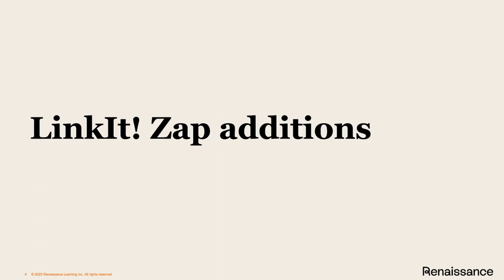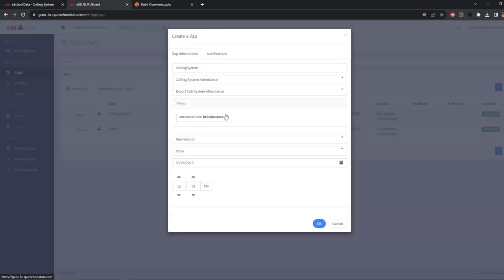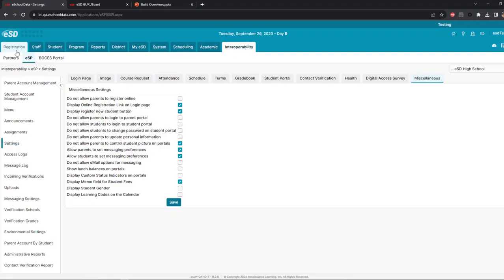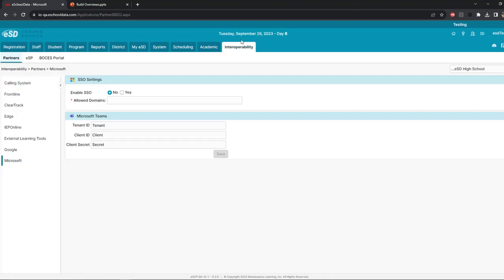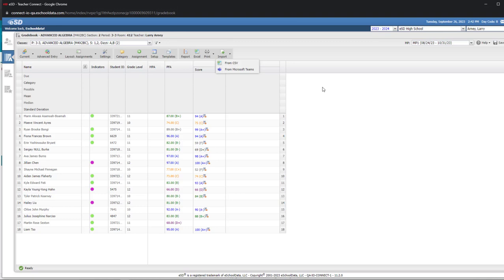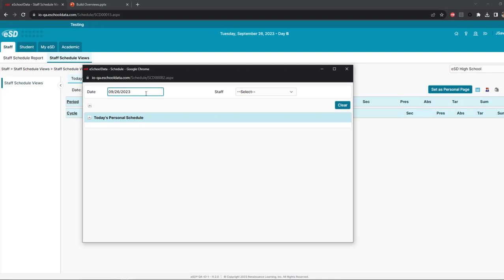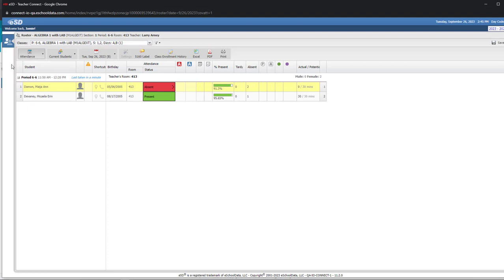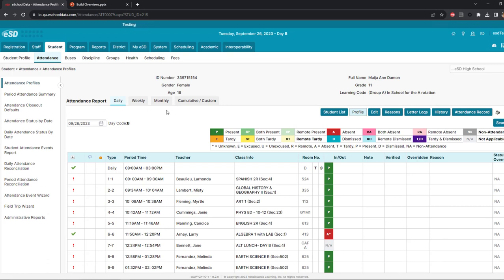Build Overview 11.2